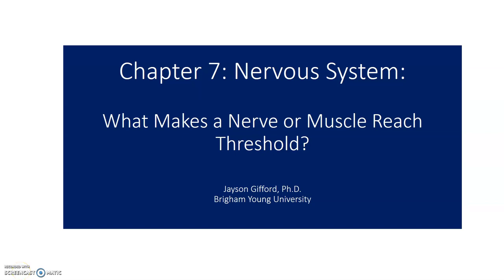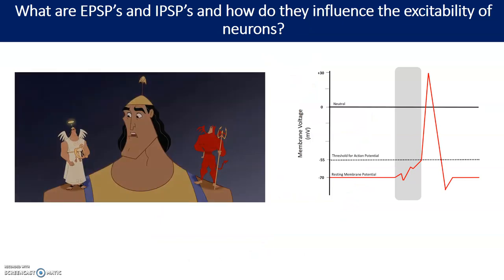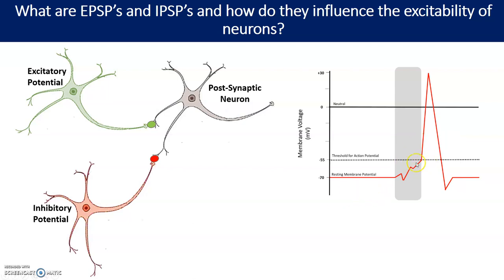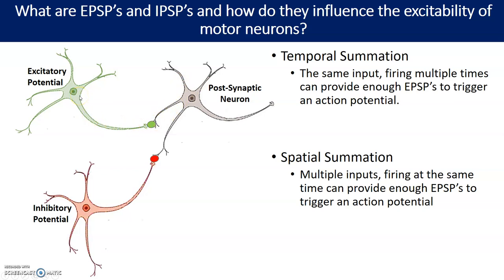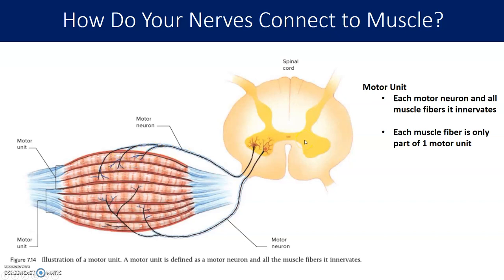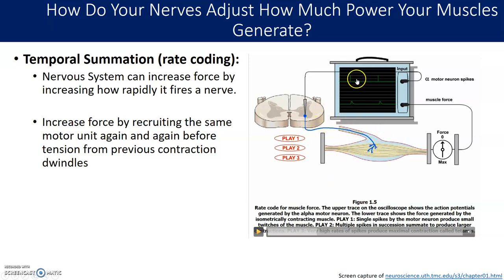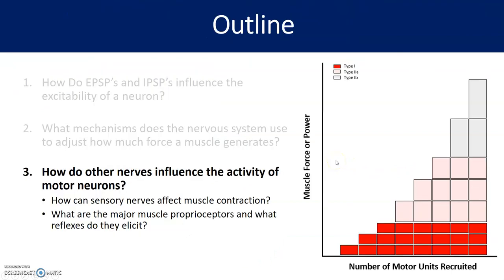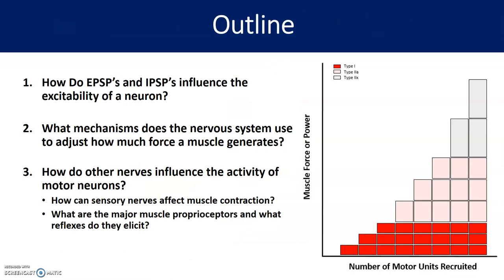Nervous System EPSP and IPSP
More information on these topics can be found in Powers Exercise Physiology Textbook